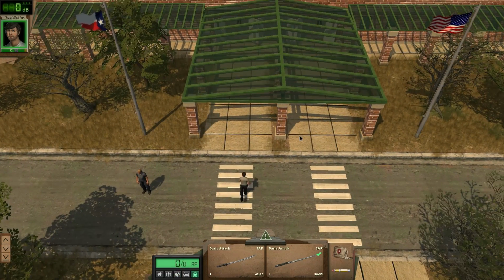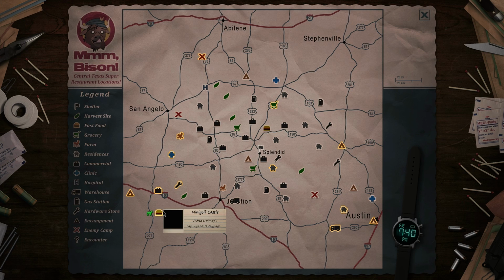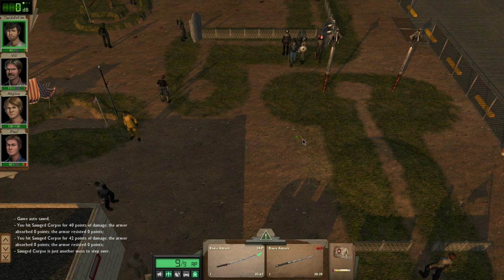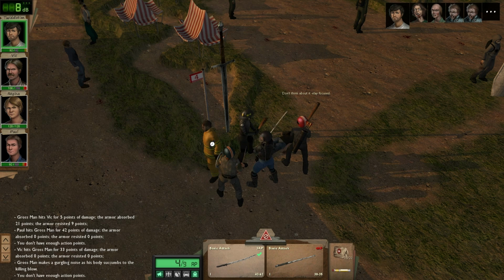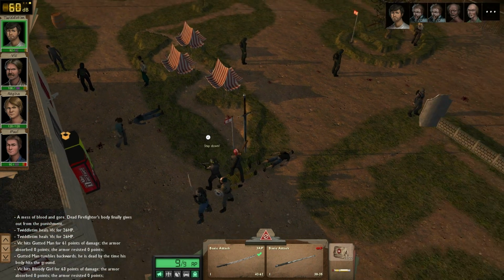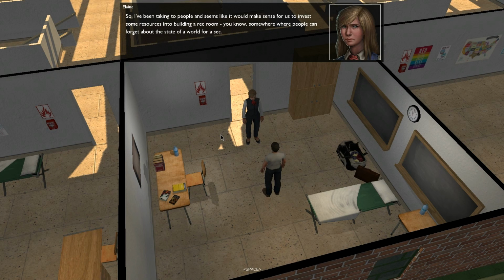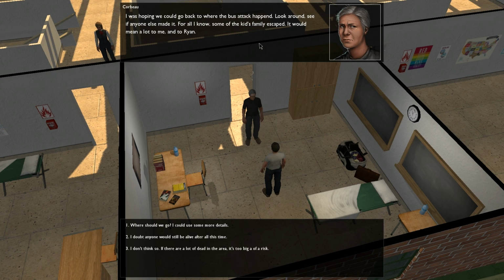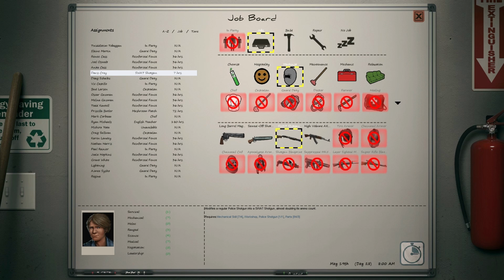Let's Play Dead State - Episode 52 - Unleash the Crackin'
Let's Play Dead State, Shall we? During this Let's Play, we'll check out Dead State's gameplay mechanics and try our best to survive in a zombie infested world. Texas fans rejoice : Dead State takes place in Central Texas, so hopefully we'll brush up on our Texan knowledge during this Let's Play.

What is Dead State?

Dead State is a narrative-driven survival RPG set at the dawn of the undead apocalypse. Drawing inspiration from classic RPGs like Fallout, X-Com, and Suikoden, Dead State combines strategic, turn-based combat with base building mechanics, character creation, and social management.